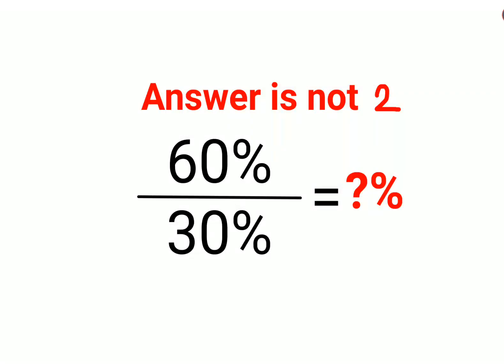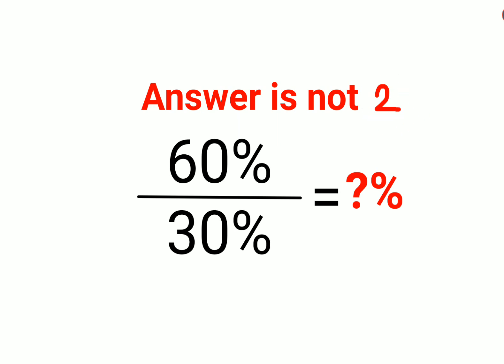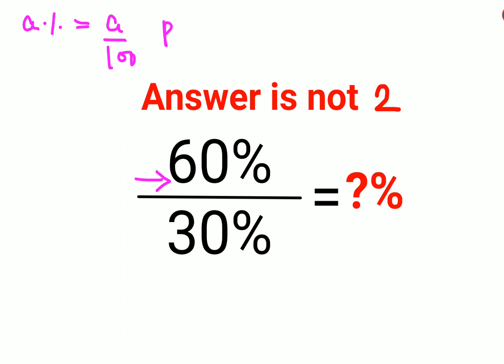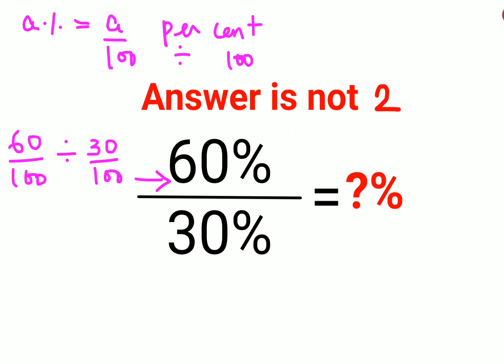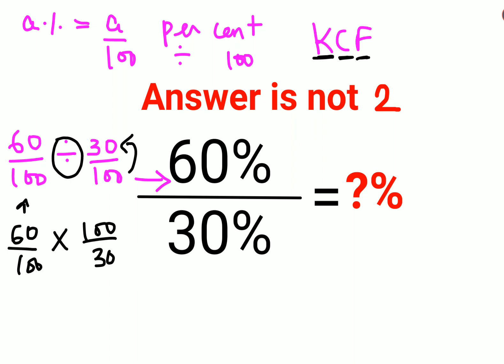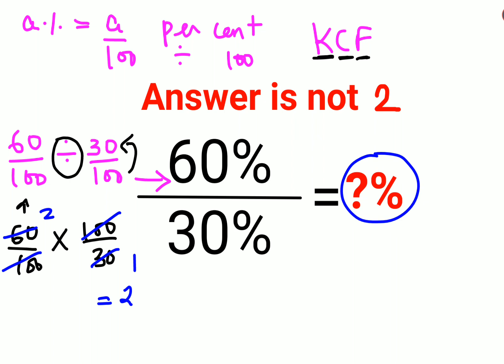60%÷30% = ?% The answer is not 2. Only for smart ones! American Math Olympiad